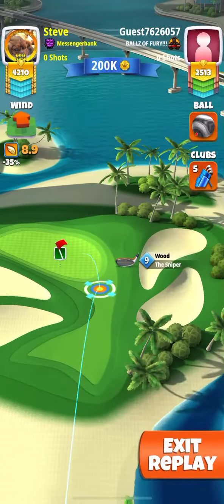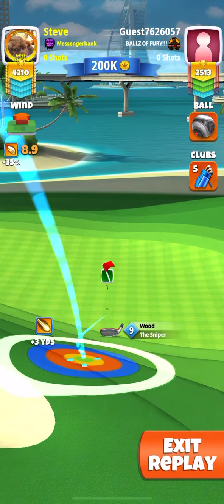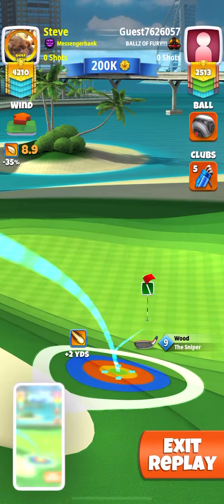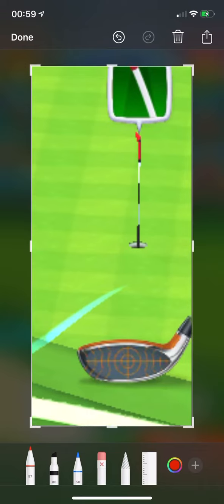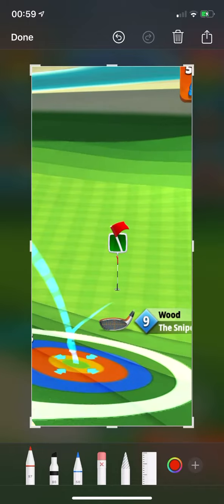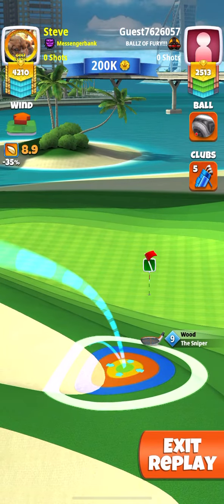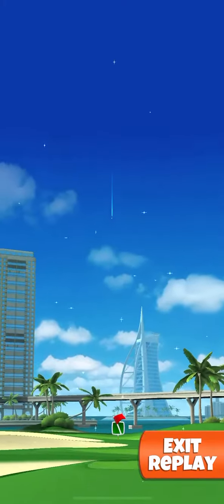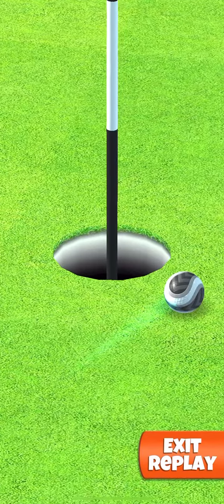Golf Clash Oasis 9 Hole Tournament Expert Hole 5